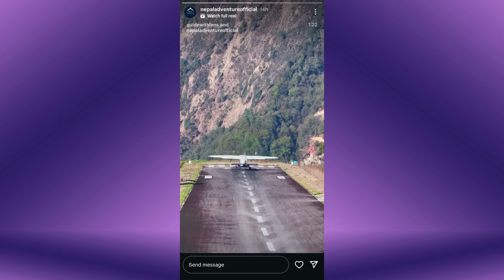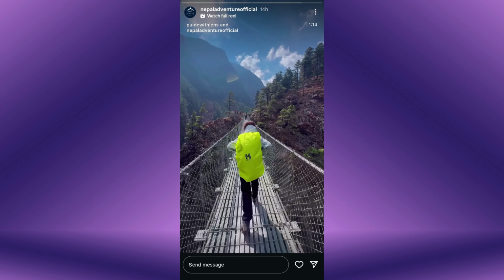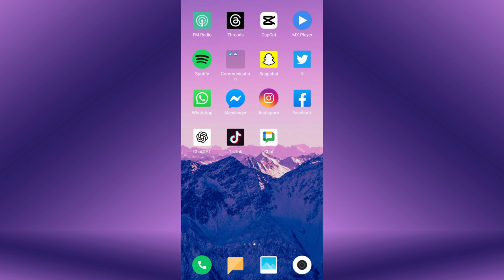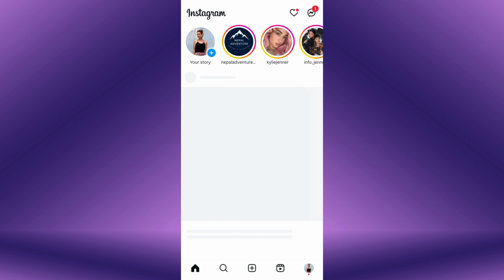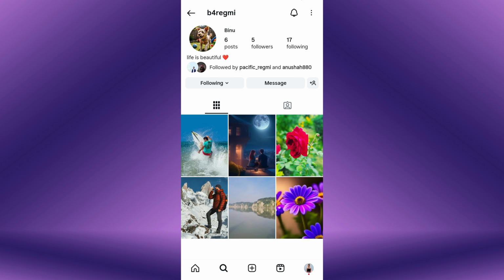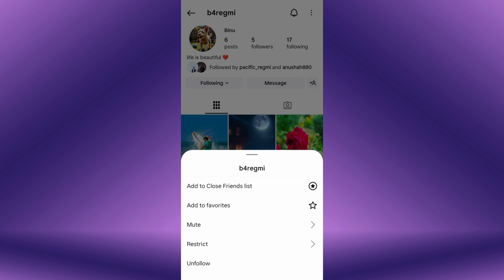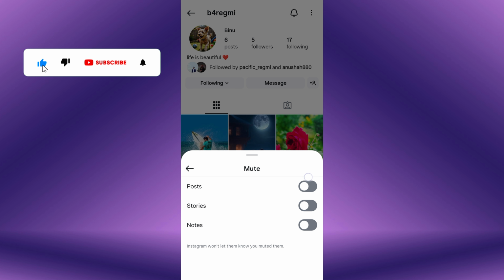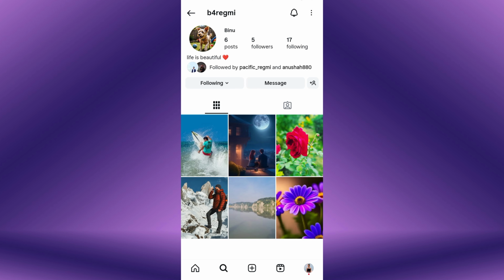How To Hide Someone Stories on Instagram | Block Insta Story from Someone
Do you want to hide someone stories on Instagram? You can block an Insta story from someone with just a few simple steps.

Hiding someone's Stories on Instagram means you choose not to see their story updates at the top of your Instagram feed.

When you mute or hide their Stories, their content won’t appear in your story bar, but you’ll still remain friends or followers and you can view their profile manually if you want.

People usually hide Stories to reduce distractions, avoid repetitive or unwanted content, or maintain focus on the accounts they care about most.

It’s also helpful when someone posts too frequently or shares content you're not interested in without needing to unfollow or block them.

Hiding Stories gives you more control over your feed while keeping your connections intact.

🔶STEPS🔶
To hide someone's Stories on Instagram,
1. Open the Instagram app on your mobile device.
2. Search and open the specific person's profile.
3. Find and tap on the Following button.
4. A pop-up menu with multiple options will appear.
5. From this menu, tap on Mute.
6. Enable the toggle switch button next to Stories to stop seeing their stories in your feed.

Now, the person's stories will no longer appear at the top of your Instagram home screen.

- - - - - - - Similar videos:- - - - - - - - -

✅Topic
 • Link

✅Topic
 • Link

✅Topic
 • Link

This Video Includes:
○hide ig story from someone
○block someone's stories on instagram
○hide viewing friend instagram story